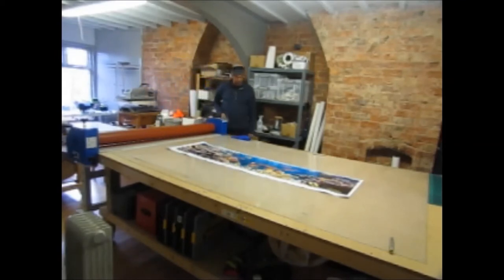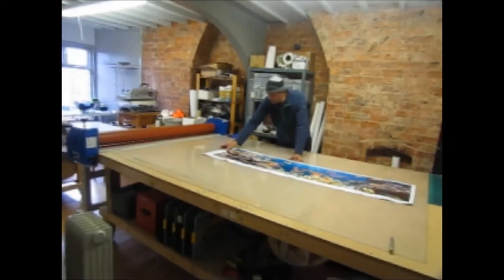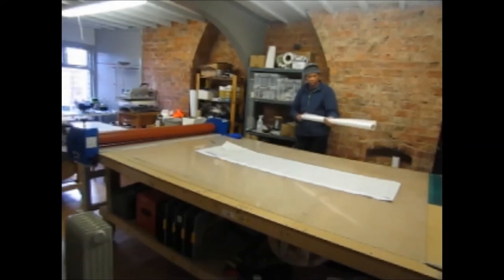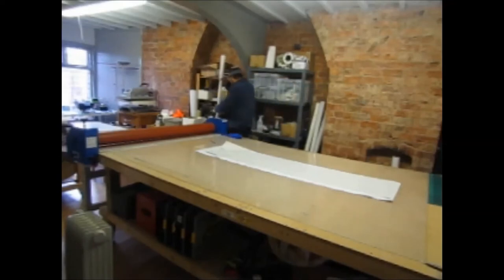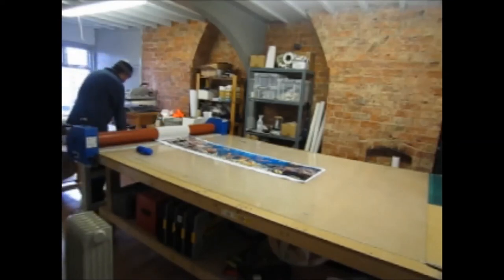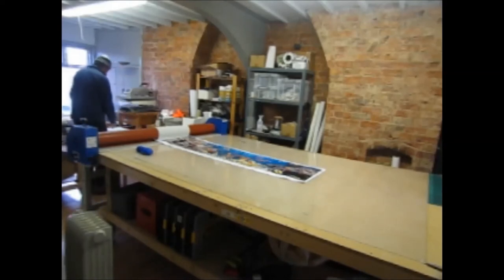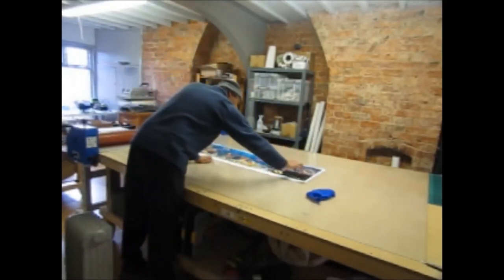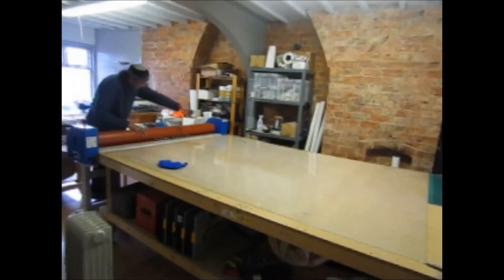Laminating large prints with a cold roll laminator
In this video, I show how to trim laminate off a large roll, to fit your wide format print and then how to laminate the print using a cold roll laminator